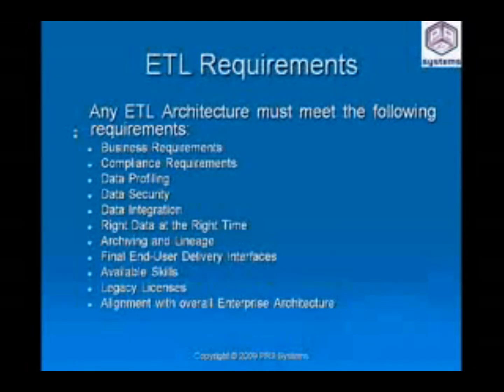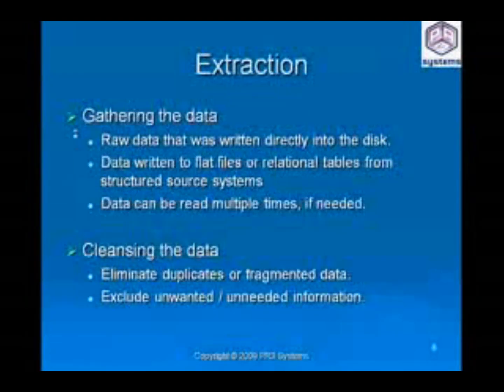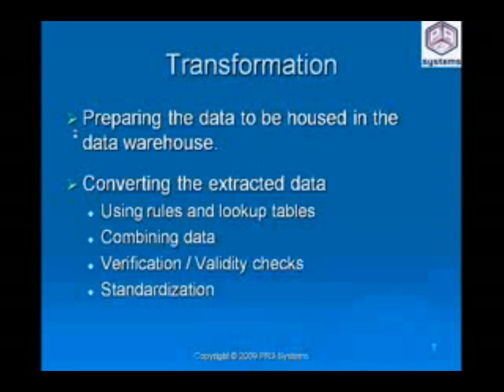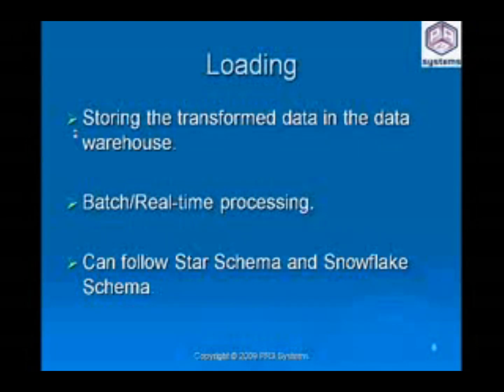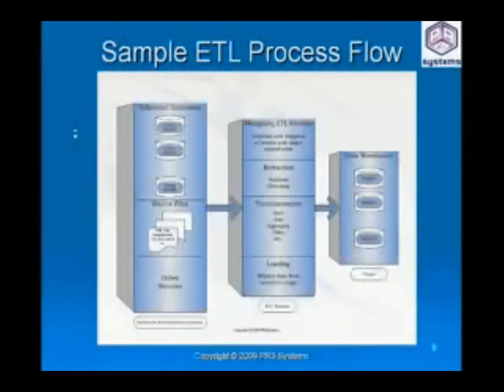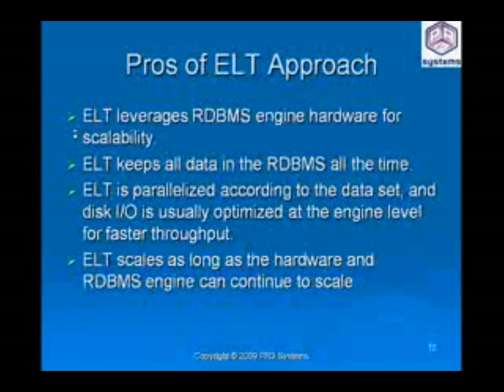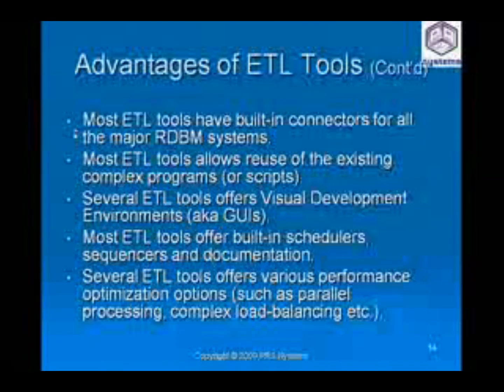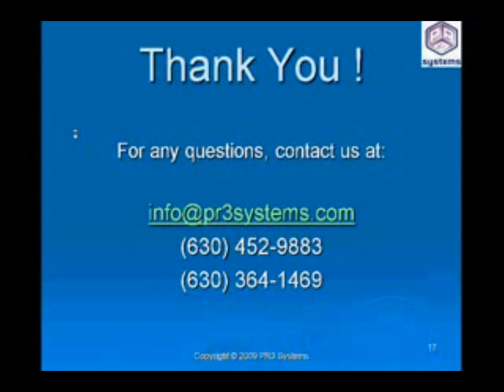ETL Essential Fundamentals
ETL Fundamentals overview by PR3 Systems. PR3 specializes in IBM information management software training and consulting services.

PR3 Systems is an IBM business partner certified to train and consult on the IBM InfoSphere Information Server suite, with a focus on DataStage.